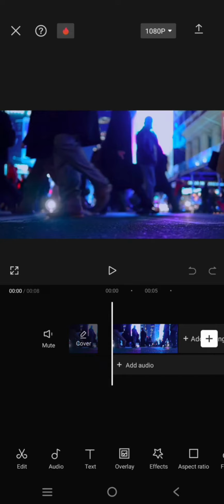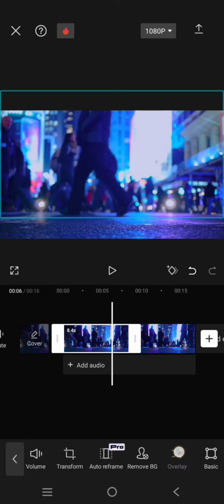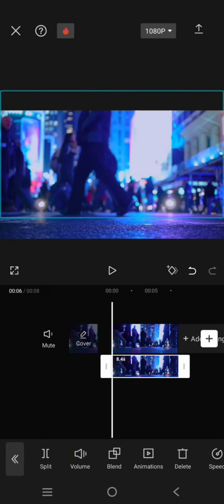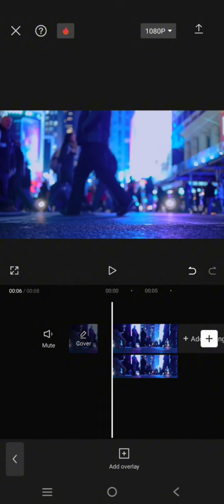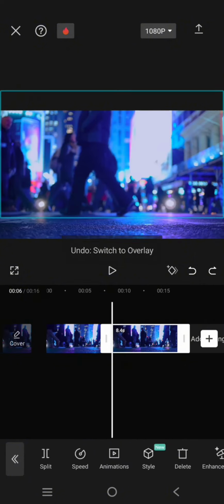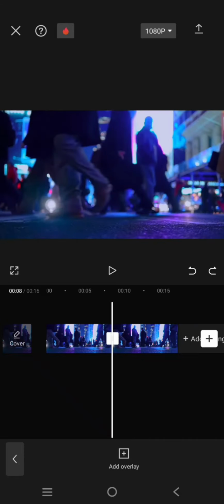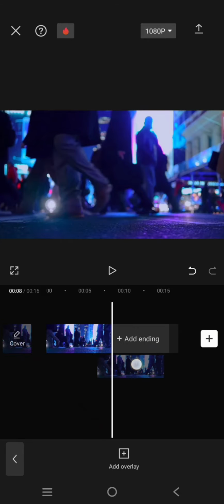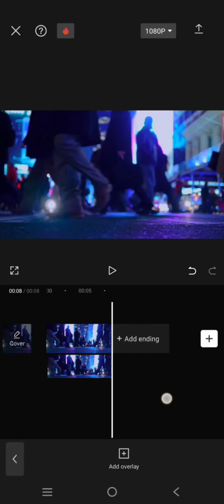Love is in the Air! How Can You Easily Create a Romantic Valentine Video in the CapCut Mobile?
Learn how to duplicate clip and make it as an overlay in the CapCut Mobile